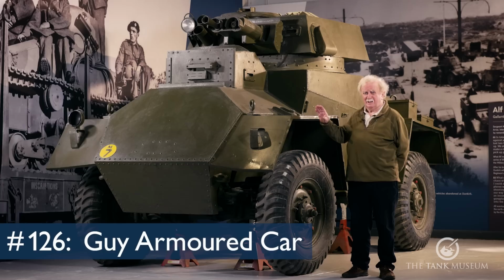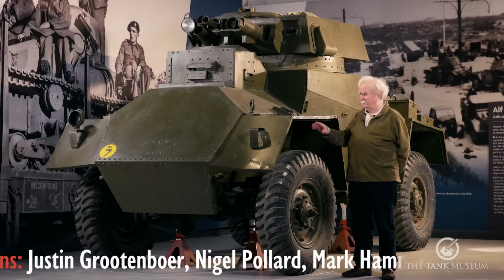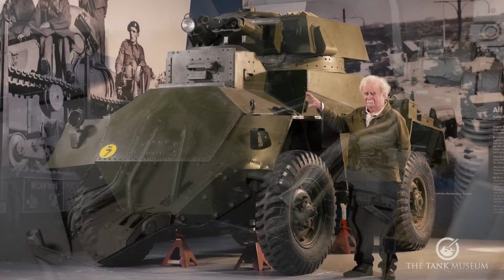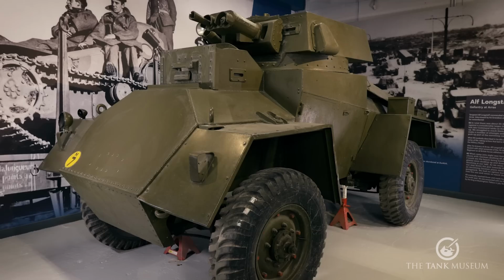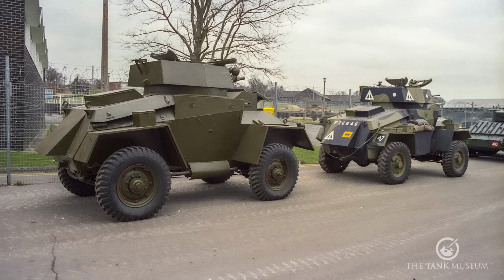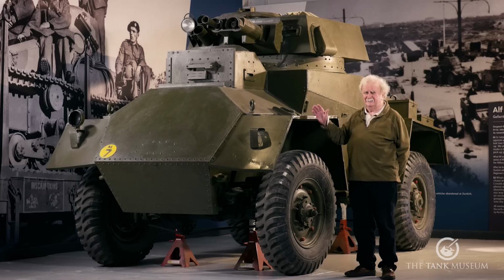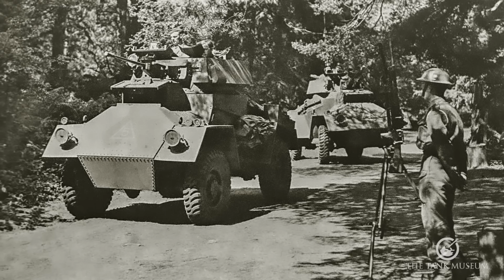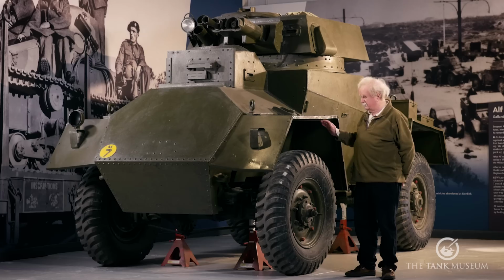Tank Chats #126 | Guy Armoured Car | The Tank Museum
David Fletcher MBE looks at the rare and most interesting Guy Armoured Car, thought to be the first welded vehicle used by the British Army.

Stay up-to-date with the latest Museum news, videos, and special offers